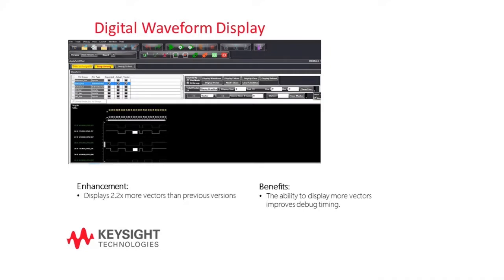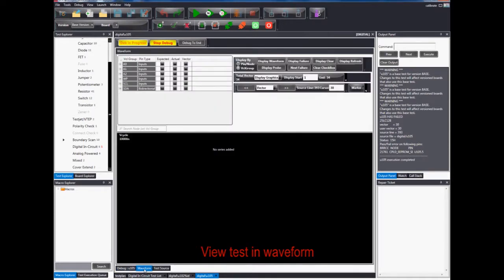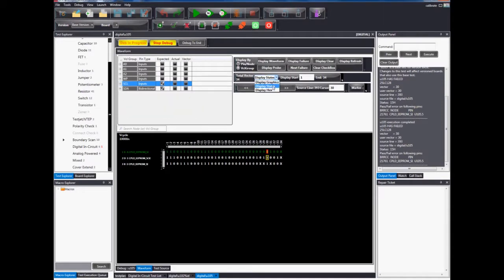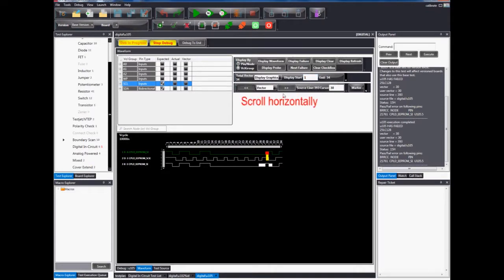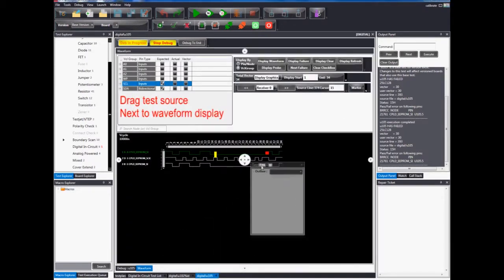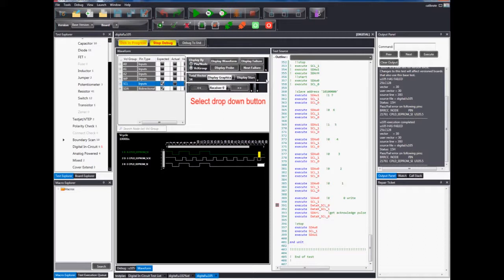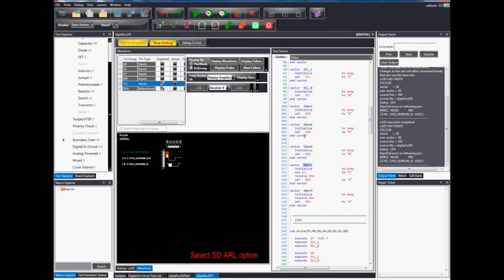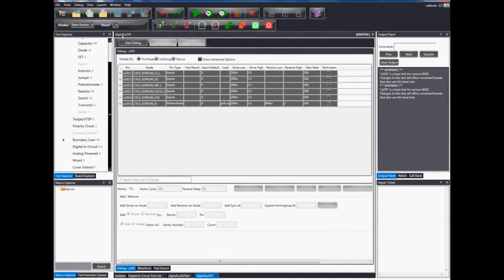Board Test Insight Tutorial 8: Digital Debugging Part 2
The digital GUI comes with the new and improved vibrant waveform display. It has the ability to display twice the number of vectors compared to the BT basic and vastly improves the debug timing as well.   In this video, we'll show you how to use the new waveform display to review the failed tests and to compare test results with test sources to identify the time at which the failure occur for easier debugging.

Please contact your local Keysight representative for more information.